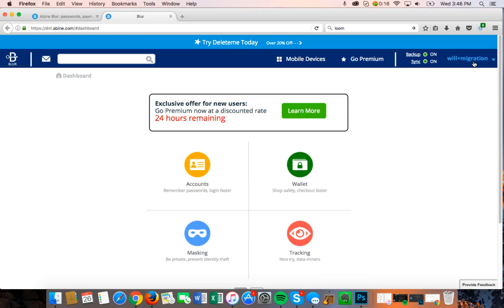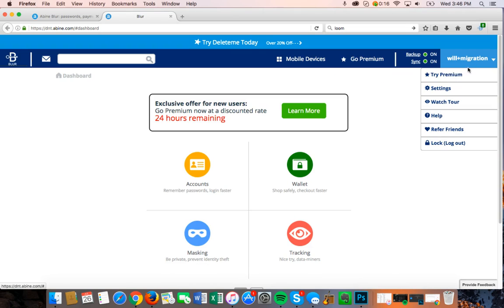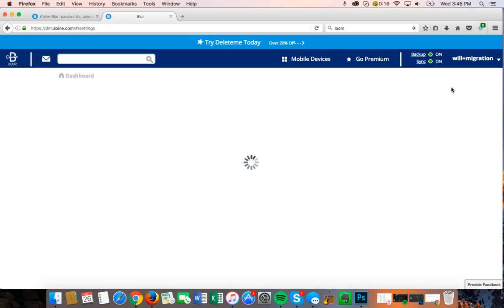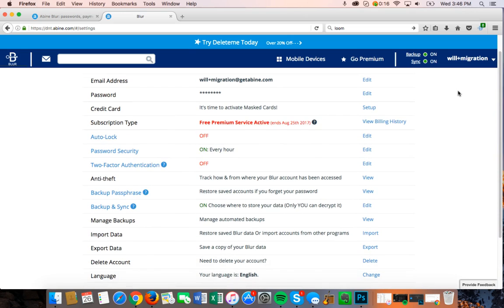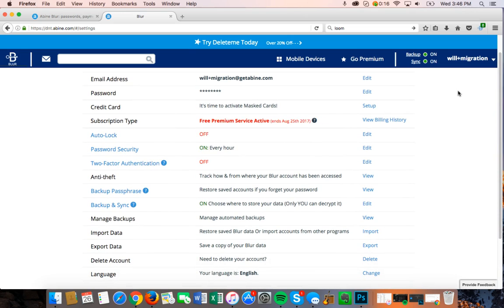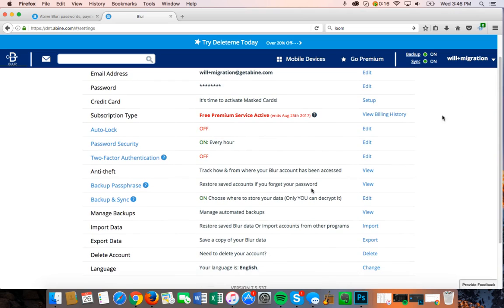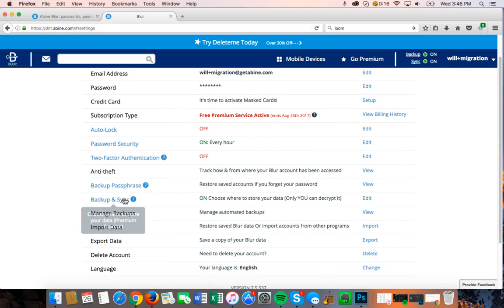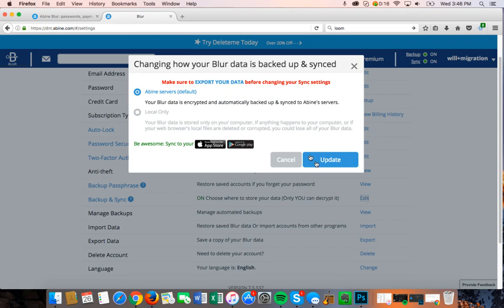Enable Backup & Sync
With Backup & Sync enabled, you can access your stored logins, passwords and auto-fill data across multiple computers or mobile devices.

This video will show you how to:
-Enable & Sync from your Blur dashboard

Questions?